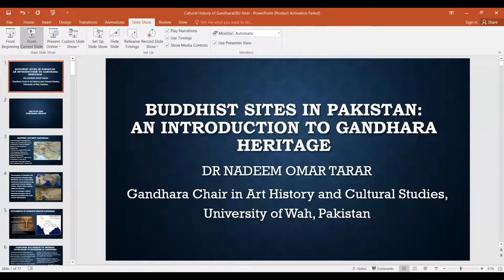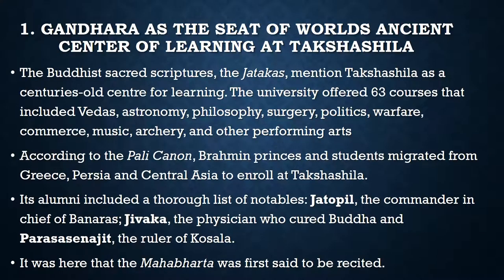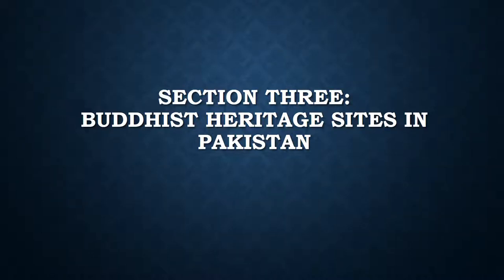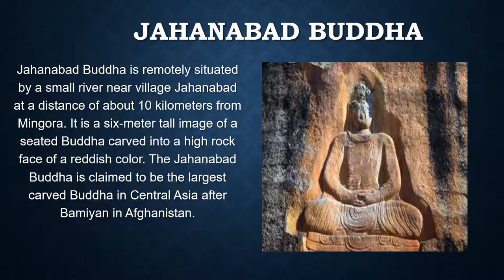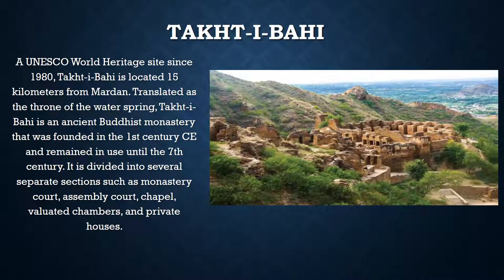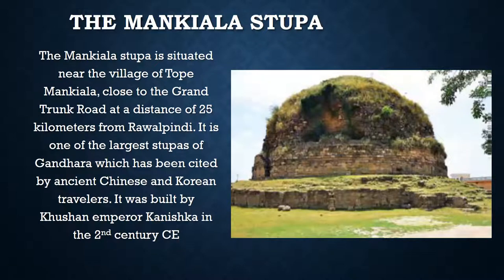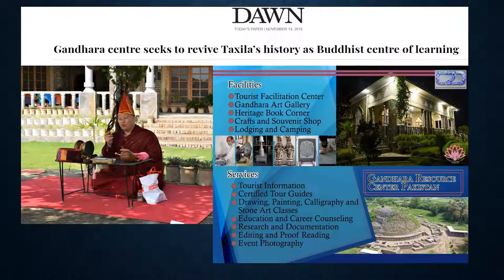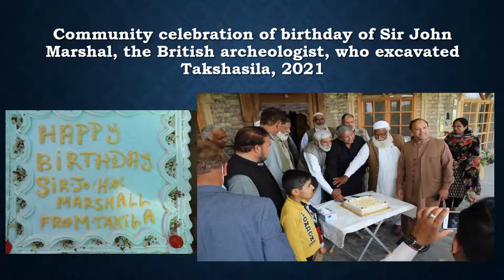Online lecture on the Buddhist heritage of Gandhara - by Dr. Nadeem Omar Tarar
Buddhist sites in Pakistan. An Introduction to Gandhara heritage. Gandhara Chair in Art History and Cultural Studies, University of Wah, Pakistan